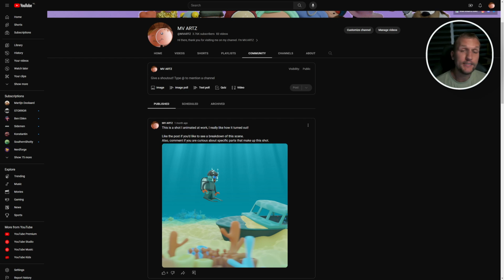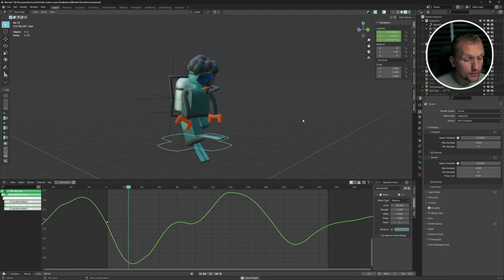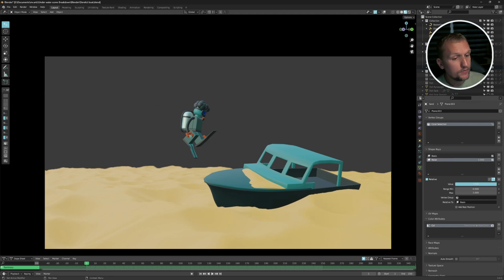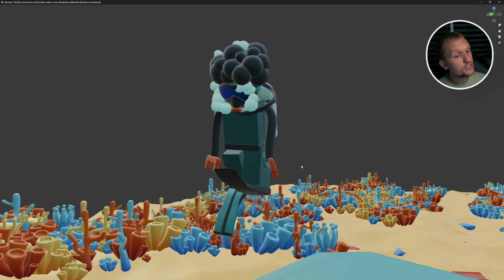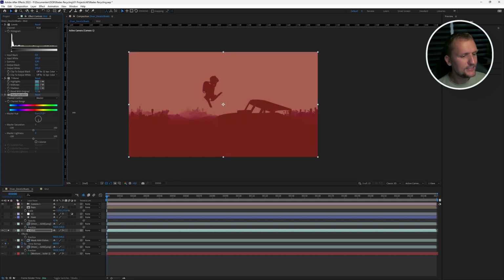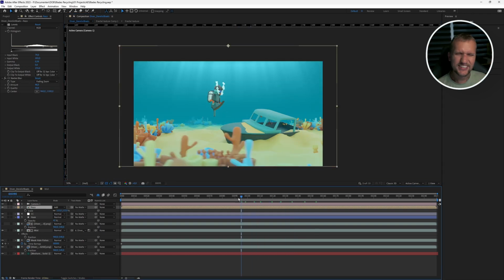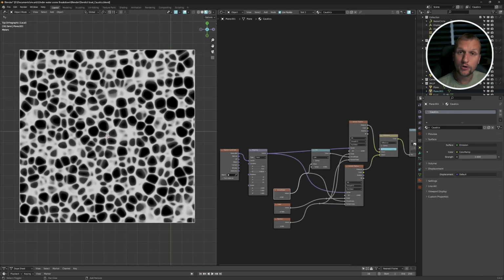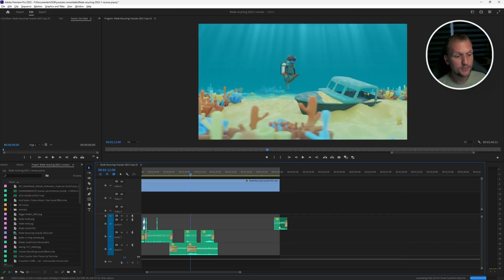How I Animated this Stylized Underwater Scene in Blender!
This underwater scene was one of the funniest scenes to work on from this explainer animation project. Dressing our hero character up in different situations is always a blast, but this was one of my favorites.

The challenge in this project was creating a convincing underwater scene fitting for the animation style. While keeping in mind the budget. (Time and Cost)

So that asks the artist to be creative and smart about it. I think we did that when using compositing tricks to quote-unquote fake expensive effects, like caustics and volumetric lighting.

Blender can handle those extremely well, but sometimes during a project, you need to consider other things too.

All the little additions stacked on top of one other make this a lively underwater scene.

💬 Any questions?

If you have a question about anything you saw in the video, something that you missed, or maybe I missed, do you have any other requests ask me in the comments!